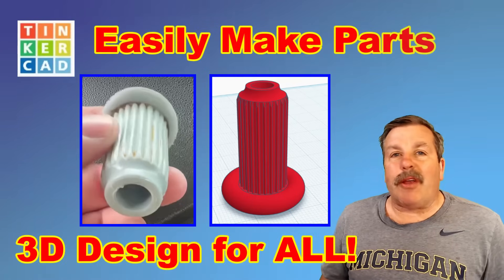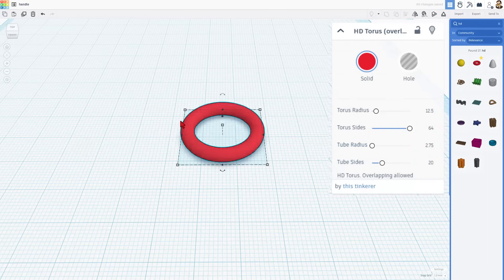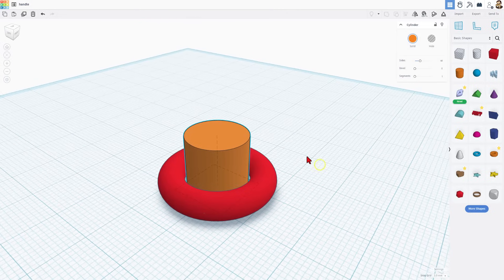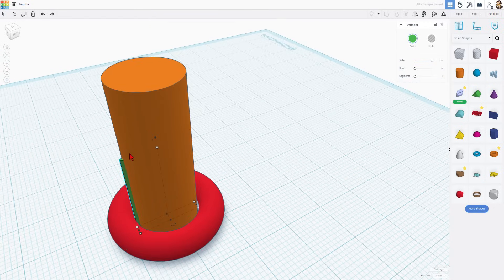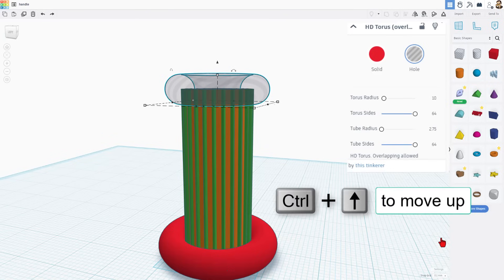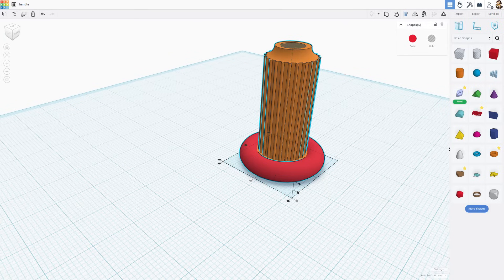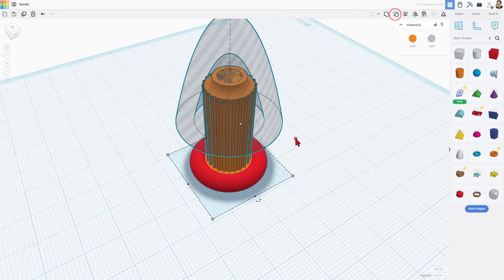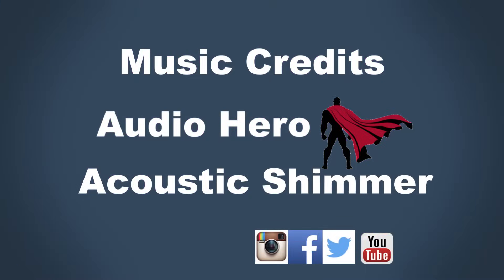Easy 3D Printing: From Image to Object with Tinkercad CAD for Everyone!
Easy 3D Printing: From Image to Object with Tinkercad. Simple steps for any level Tinkercad user.   Have a glorious day and Keep Tinkering!

00:00 Introduction
00:23 Create a new design
00:38 Add our first shape
01:38 Add and Size a Cylinder
02:21 Align a shape
03:05 Duplicate and Repeat Ridges
04:49 Cut with a shape
05:50 Cut the center hole
06:23 Fill in the bottom
06:51 Inverse hole taper
08:03 final adjustments
08:31 Wrap Up
08:52 Thank you Supporters!
09:10 Outro